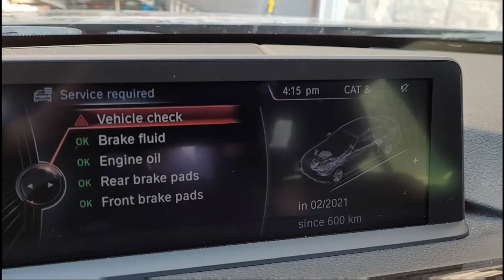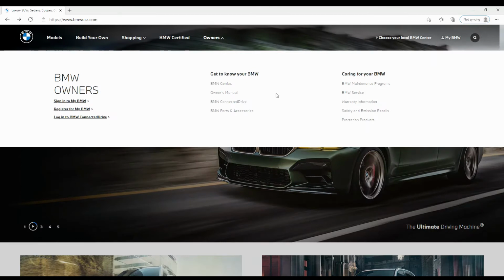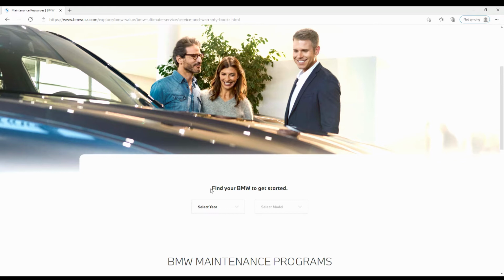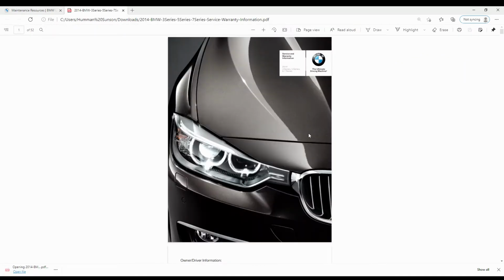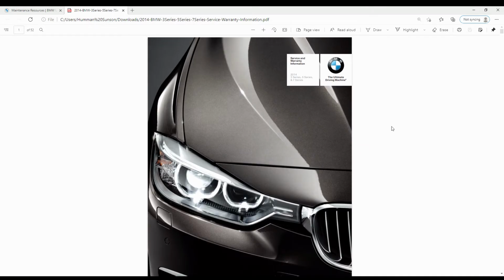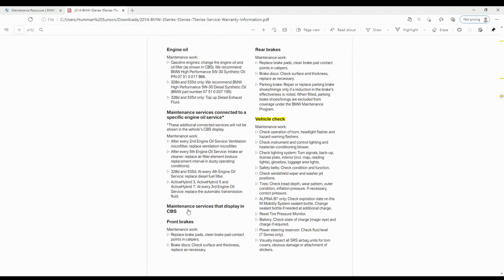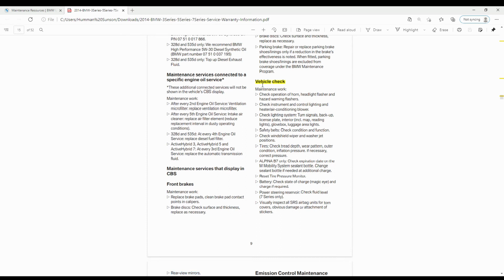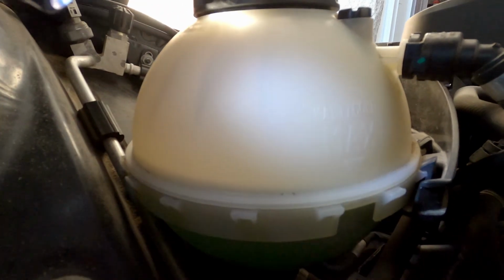BMW Vehicle Check message - List of Service and Maintenance Checks - What is Vehicle Check include?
BMW Vehicle Check Light Message List of Service and Maintenance Checks - What is Vehicle Check include?
What is Vehicle Check light in BMW cars? In this video I show you how to check the list of service, maintenance and checks that you need to do for BMW vehicles. When you receive message 'Vehicle Check' - you need to perform number of checks and maintenance work on BMW.  After you complete all check you need to do bmw vehicle check reset.

Deals & my Gears on Amazon